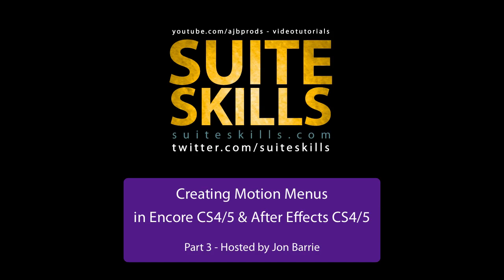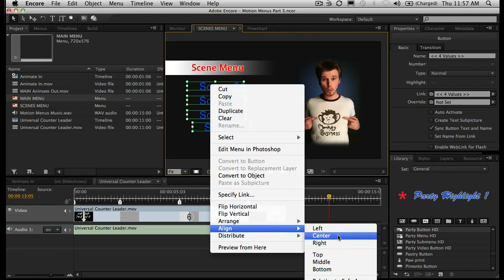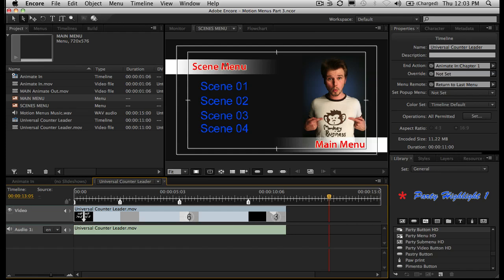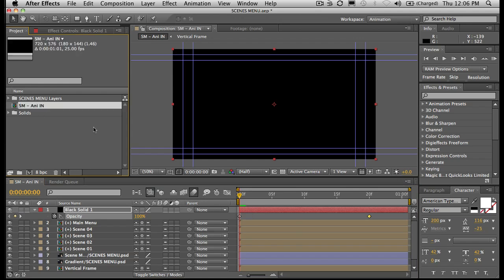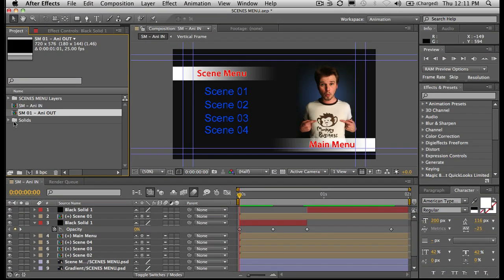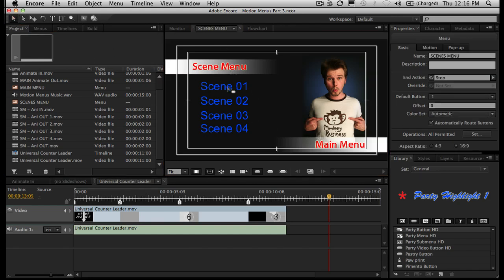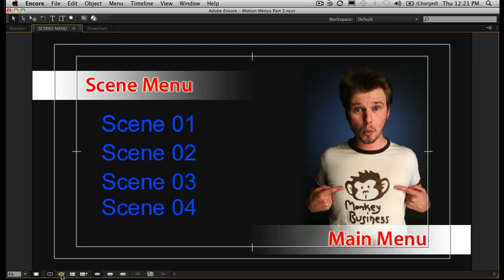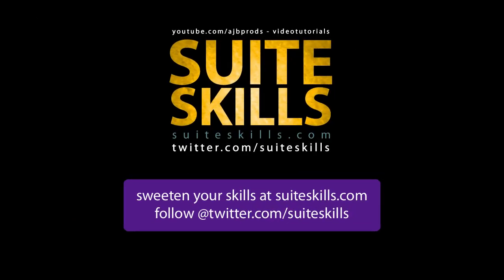Creating Motion Menus with Encore & After Effects CS4/CS5 - Part 3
Part 3 of "Creating Motion Menus with Encore CS4/CS5 and After Effects CS4/CS5" picks up where we left off in Part 2. This tutorial shows how to make a "Scene Menu" based on the 'Main Menu" combining techniques used in Part's 1 & 2. This is an advanced look at using Photoshop and After Effects create animated button transitions and some Advanced Menu Button navigation techniques in Encore. The techniques shown in this tutorial are used in both CS4 and CS5. Hosted by Melbourne Australia based Adobe Ambassador Jon Barrie.